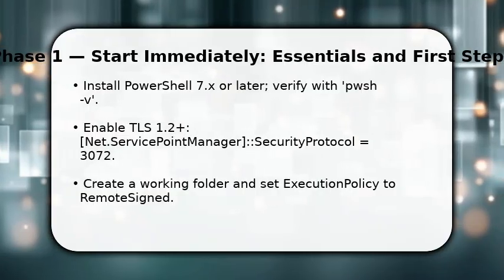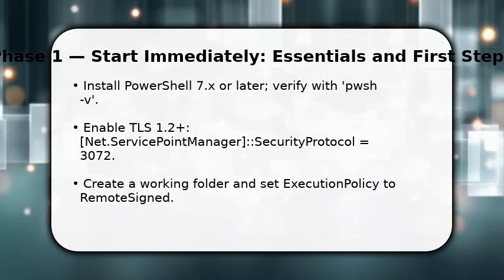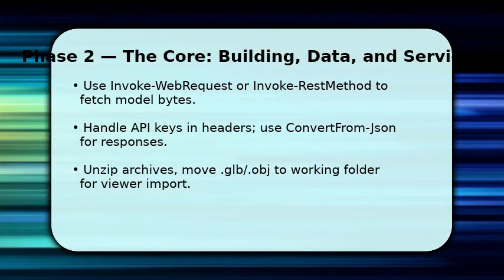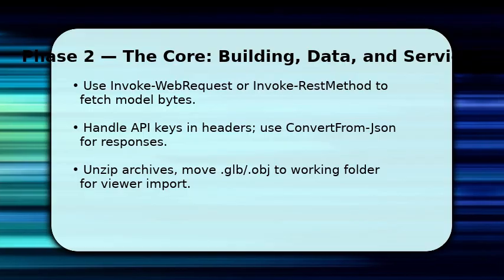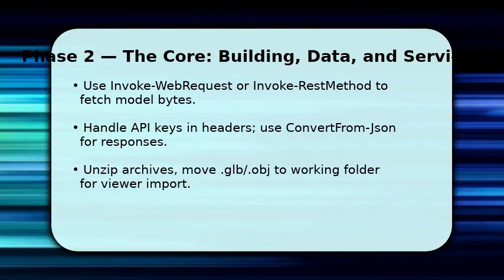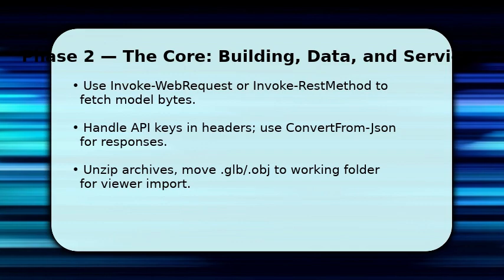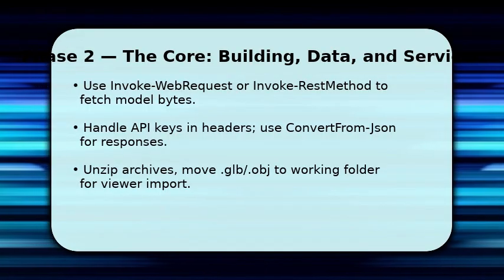How to Get Powershell 3d Model (easy Method)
How to Get Powershell 3d Model (easy Method) | 🔒 Surfshark VPN Deal — Stay private and secure. $1.99/mo + 3 Months Free ▸

Learn the straightforward steps to create a PowerShell 3D model using simple tools and techniques. This video guide is perfect for beginners looking to dive into scripting with visual models.

PowerShell, 3D Model Creation, Easy Method, Scripting Visual Models, Beginner Guide